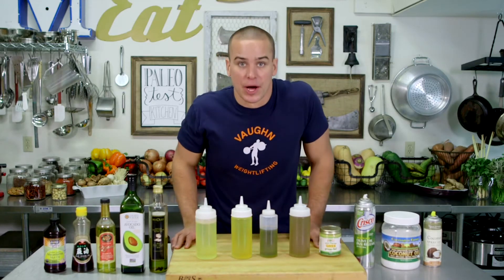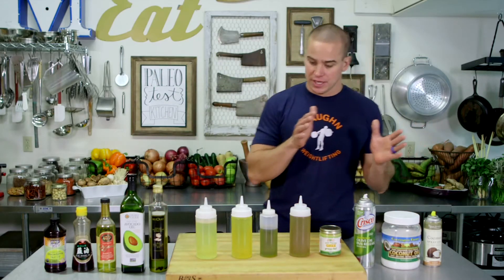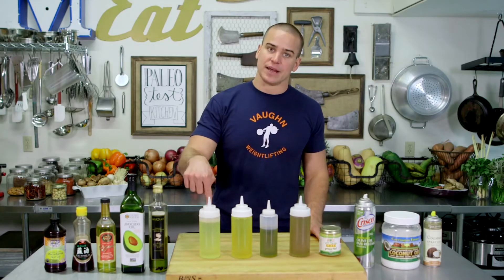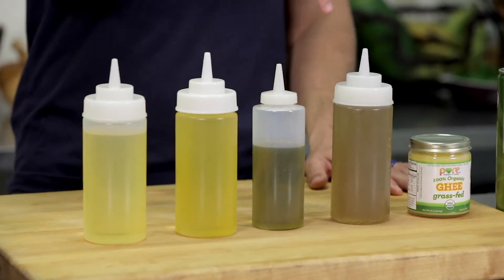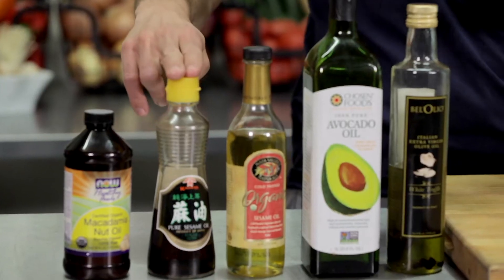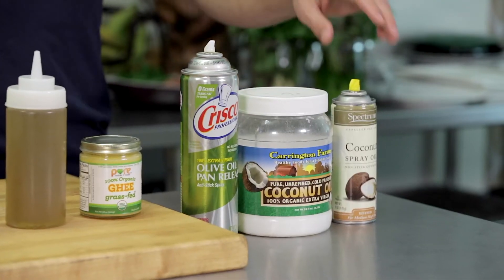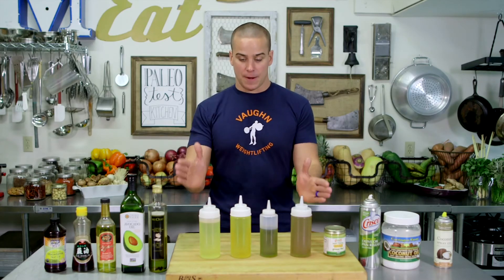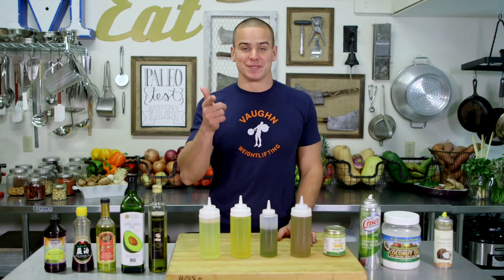"How To" Paleo Cooking Oils - Paleo Nick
Today, I share my list of Paleo Cooking Oils.

While I have a wide variety of these liquid fats in my pantry, olive oil is my go-to. I use its various forms for making Massie Mayo (extra light), to flavor salads (extra virgin), and for general cooking (pure and pomace).